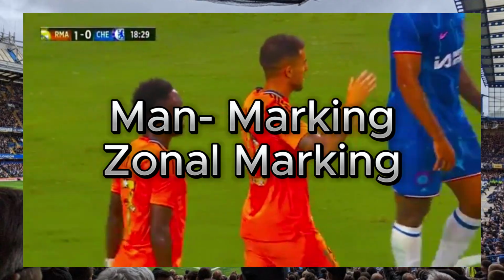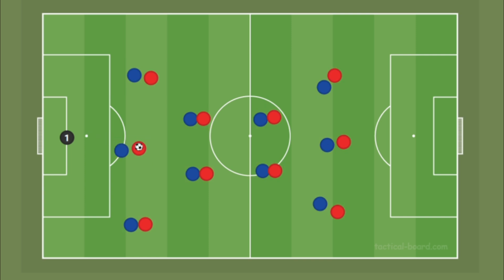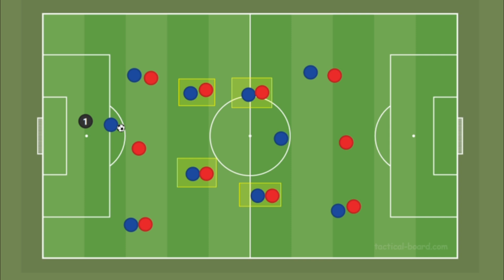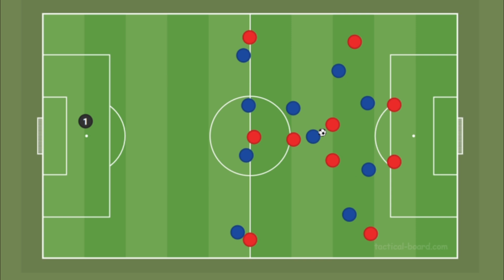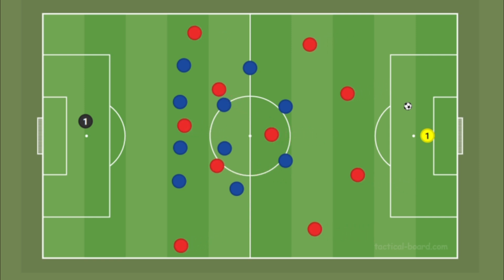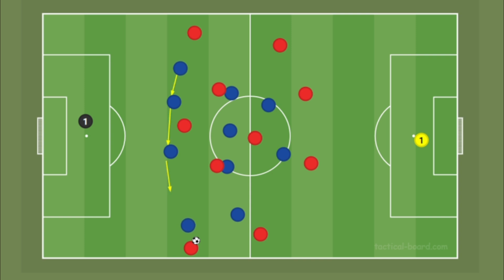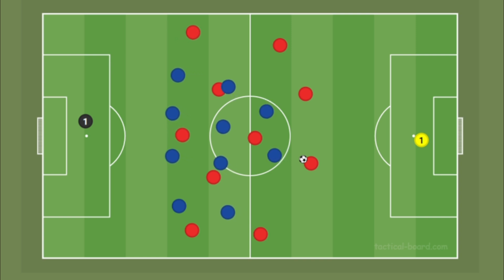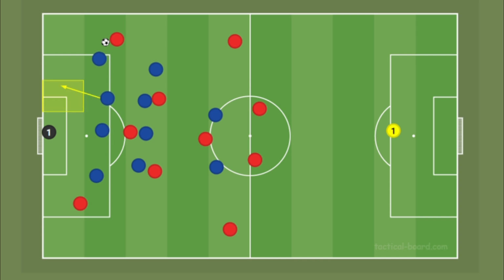How Maresca can fix Chelsea's Defensive Organisation |Man-Marking - Zonal Marking approach